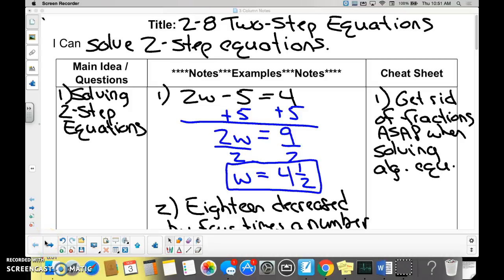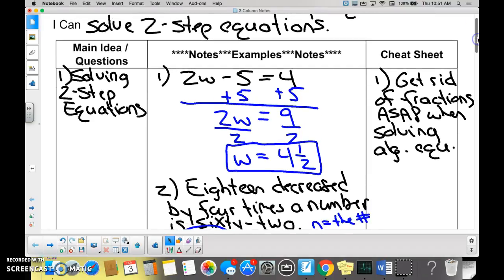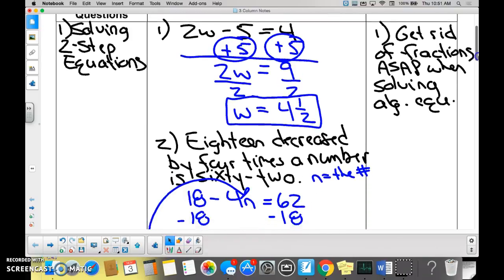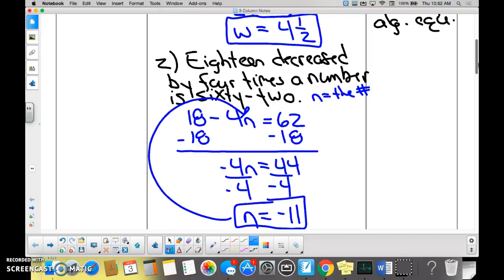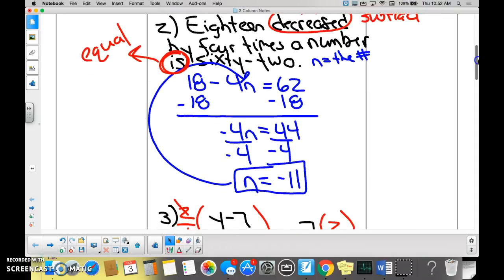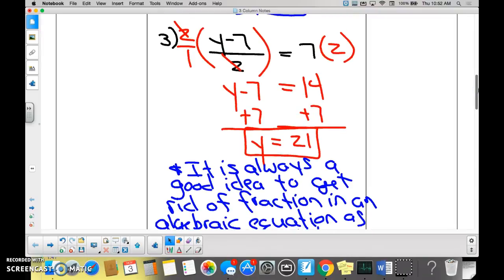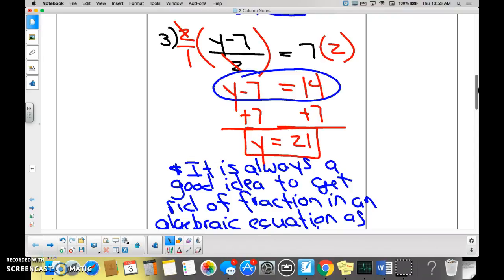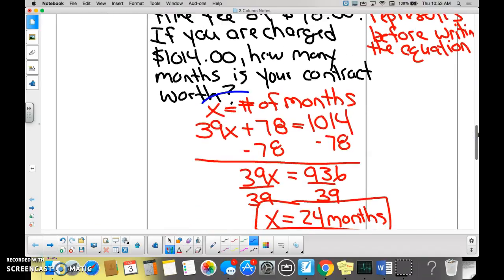2-8 Two Step Equations